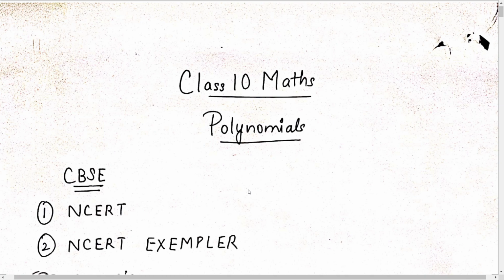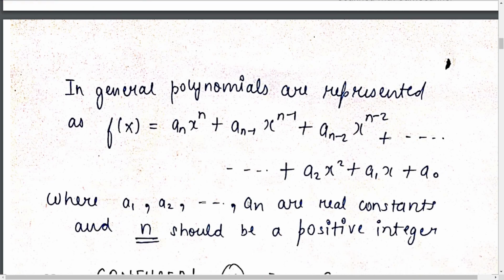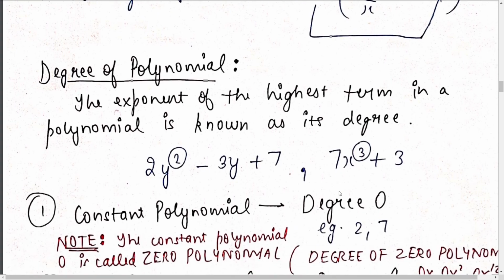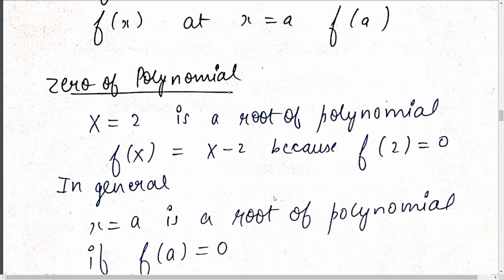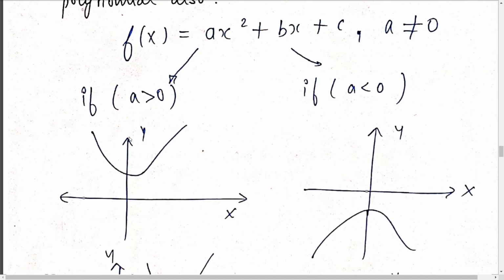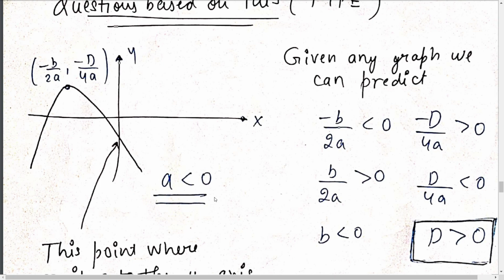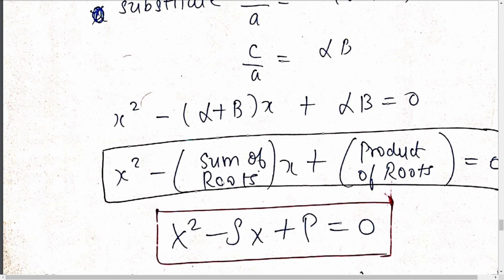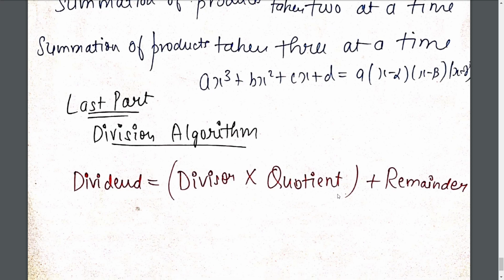Class 10 Maths Polynomials Complete Chapter with Handwritten Notes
Hello Everyone.
This is my second video in which I have started with Class 10 Maths Chapter Polynomials. Here I have covered the entire theory of polynomials chapter in just 20 minutes. This is just for the sake of completeness of the chapter so that the fundamentals of the chapter are clear.

In the next video which you would be uploaded within 2-3 days I will be covering all the important questions related to the same. The questions would be from:
1. NCERT
2. NCERT EXEMPLER
3. R.D. SHARMA
4. R.S. AGGARWAL
5. 10  YEAR BOARD PAPERS

After watching all the videos in which I have covered the questions(which would be uploaded soon) your Chapter Polynomials would be done for once and for all. After this you need not search for important questions in any other book.

Apart from this I will also be answering your doubts and queries which you can comment down in the comment section below.

-- Vasu Bansal